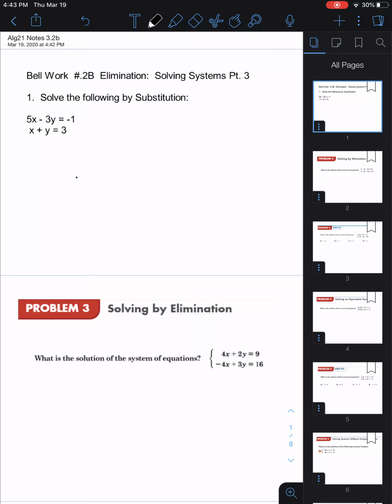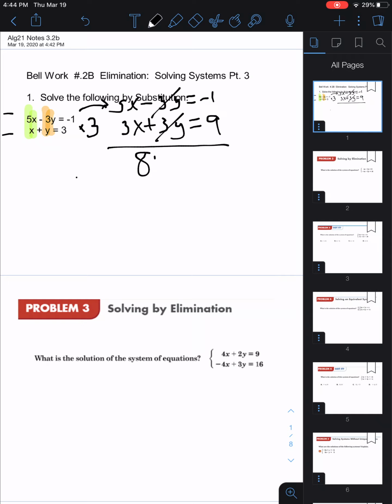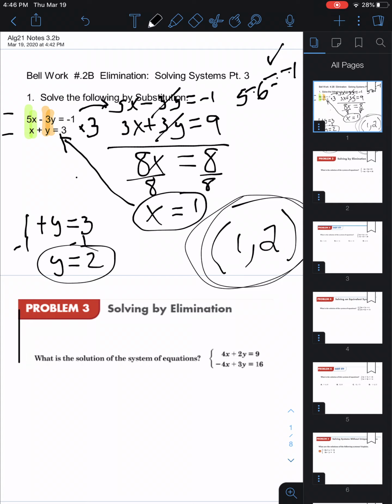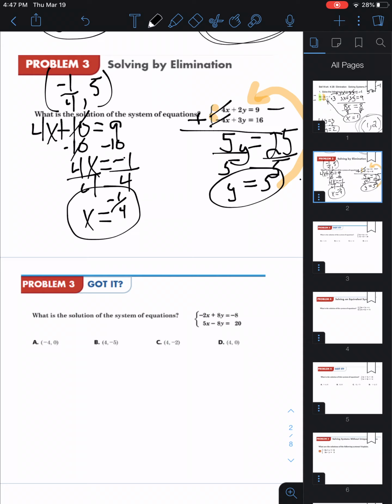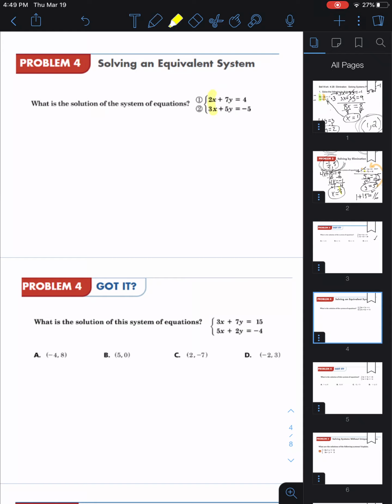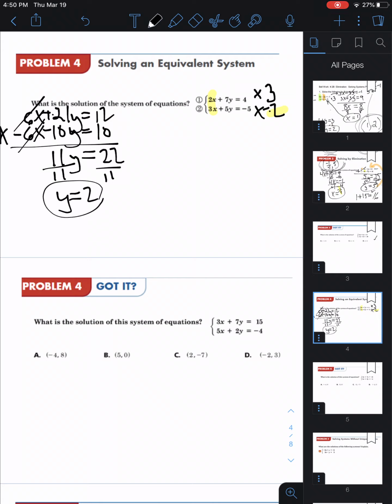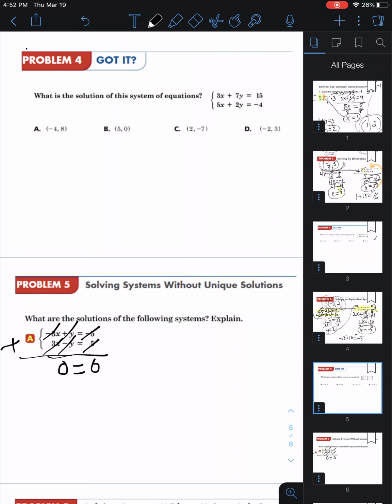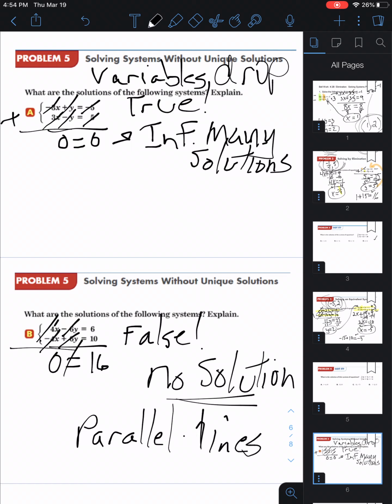Solve Sytems by Elimination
Alg2-1 systems